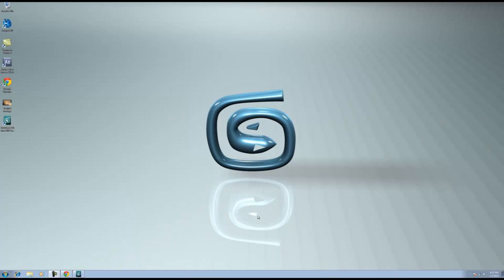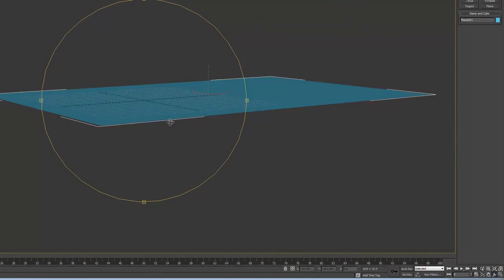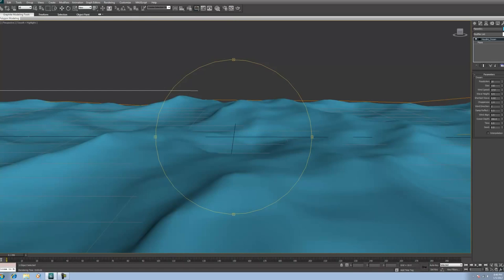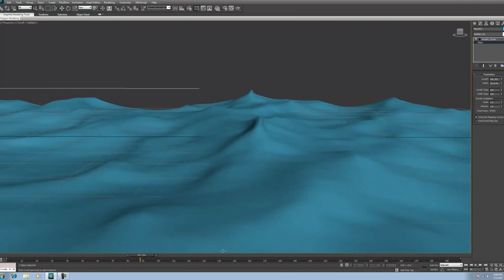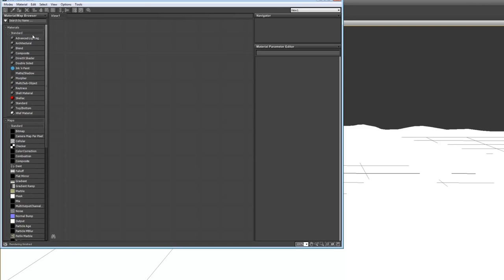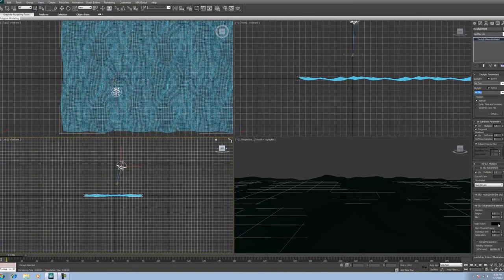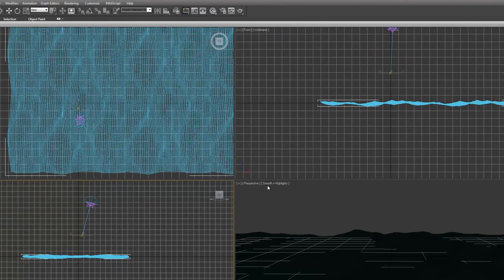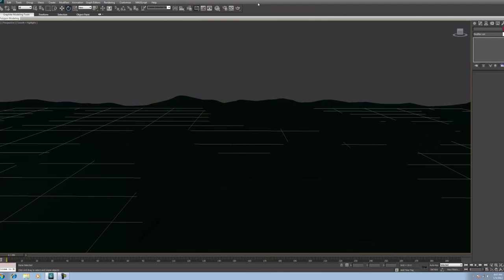3ds Max Realistic Ocean Tutorial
3ds Max Realistic Ocean Tutorial